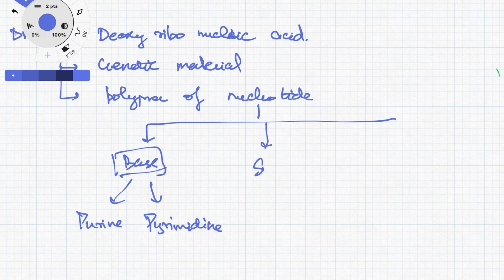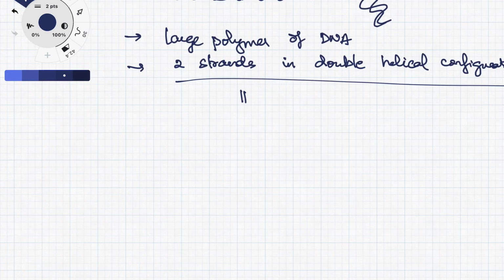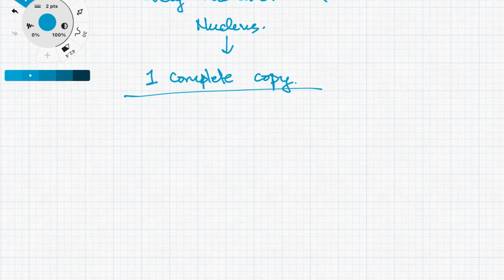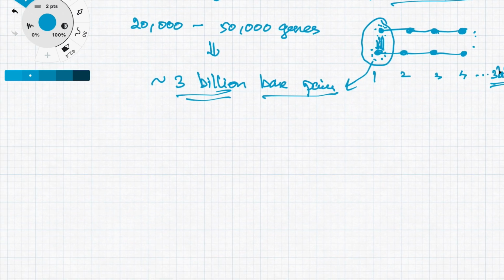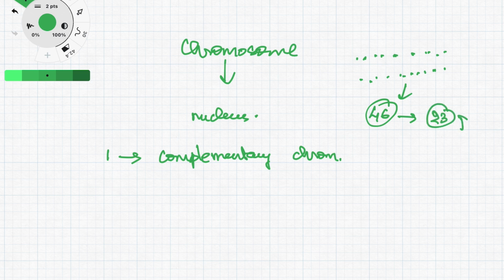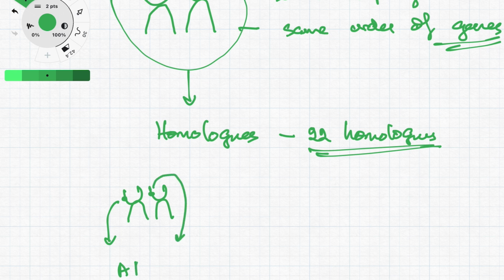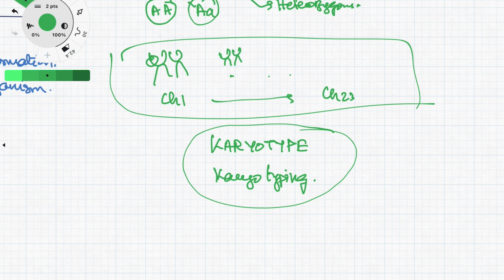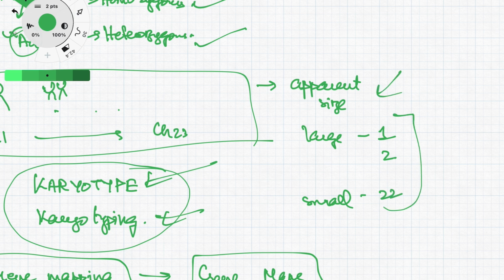DNA vs Chromosomes